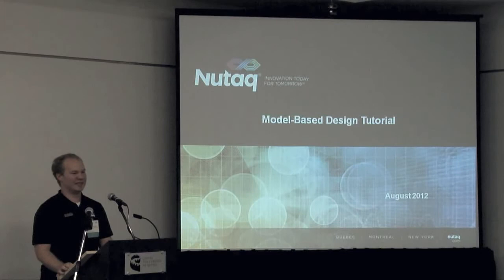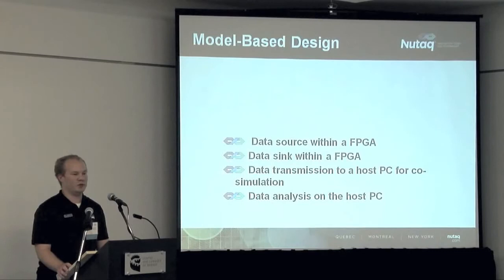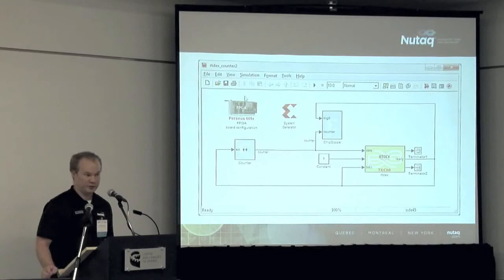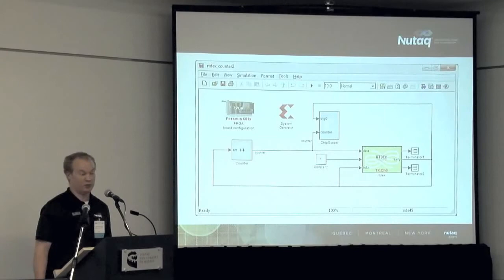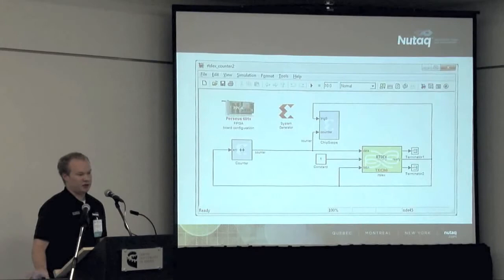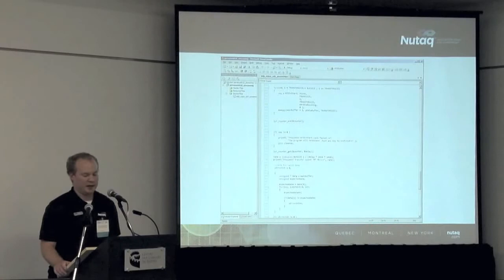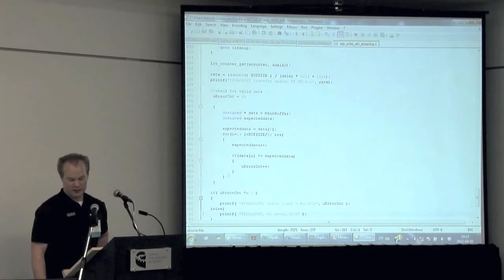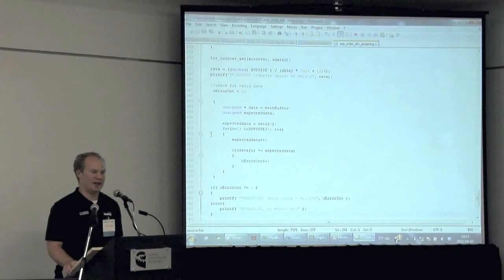Nutaq Model Based Design Flow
Nutaq - Model Based Design Flow presentation - VTC 2012 Sept. 5 2012 in Quebec City, QC, Canada
Presented by Louis-Philippe Lessard, FAE, Nutaq